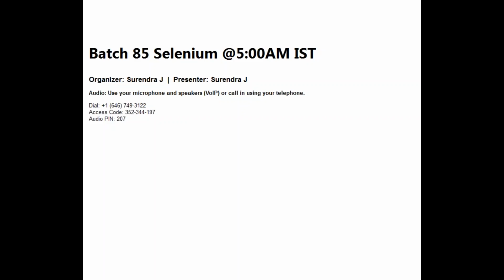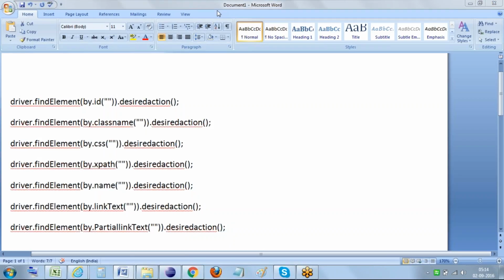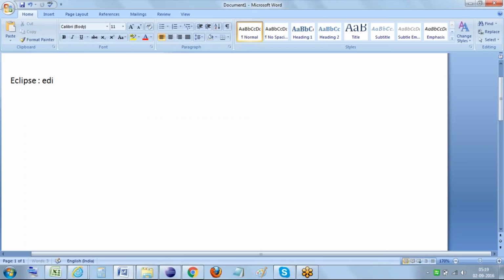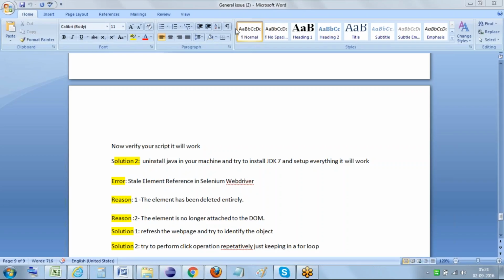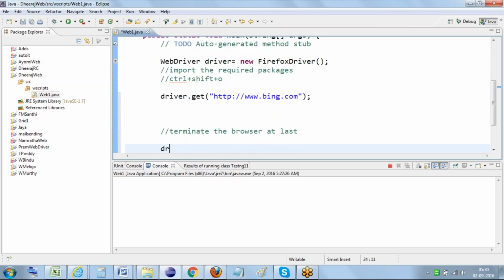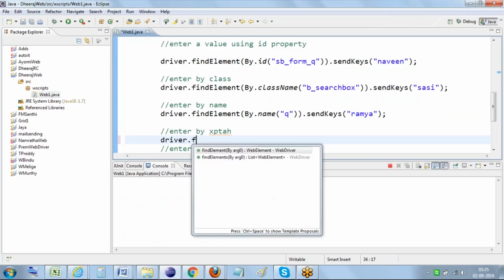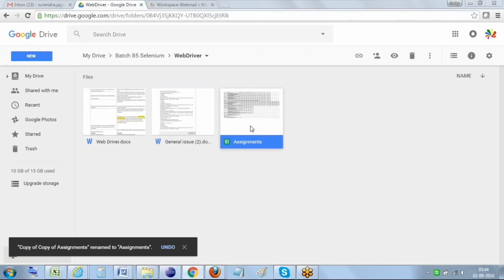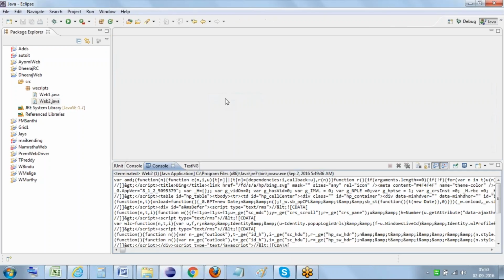Selenium Tutorial | Selenium webdriver tutorial tekclasses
Tekclasses Selenium tutorial video will give you an introduction to software testing. It is demo video by Tekclasses experts in this they discuss about the drawbacks of manual testing and reasons why automation testing is the way forward. Watch the video till the end to know the power of Selenium as an automation testing tool.